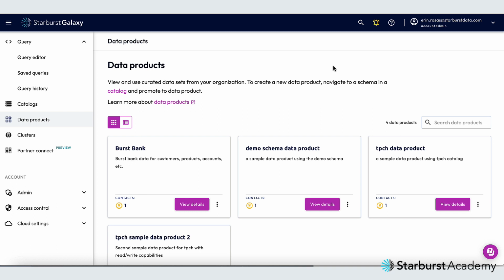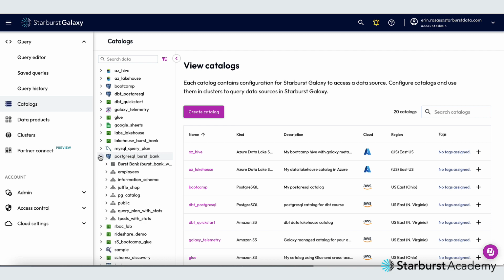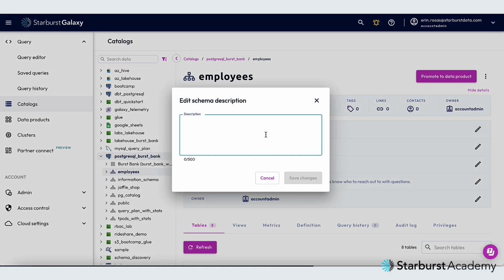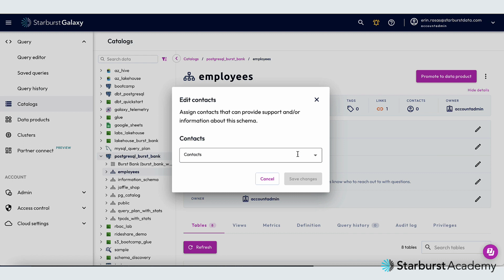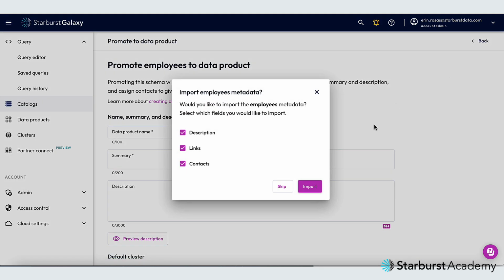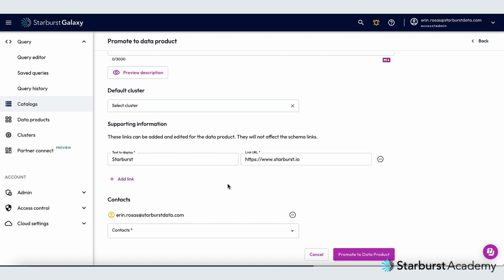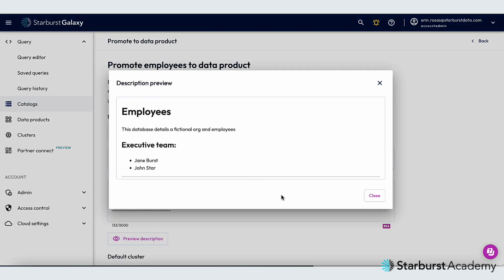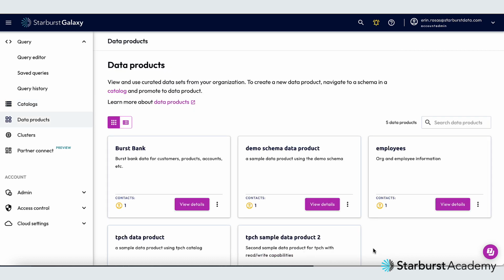Create a data product from a schema with metadata | Starburst Academy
Data products are curated datasets accompanied by background information and metadata that increase the discoverability and usability of high-quality data.
Starburst Galaxy makes it easy to create, use, and share data products with your team. In this video, you'll learn how to create a data product in Starburst Galaxy by promoting a schema that already has metadata.

Want to learn more about data products in Starburst Galaxy? Check out the full tutorial on Starburst Academy!